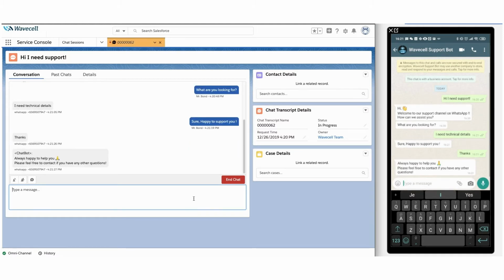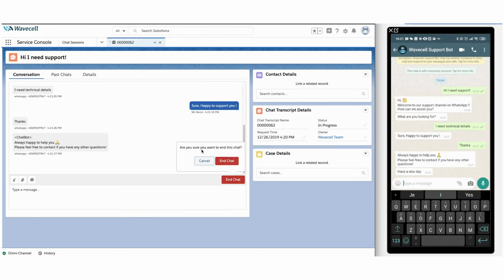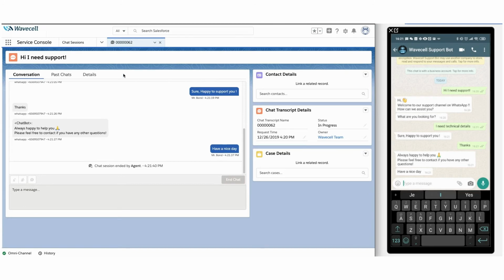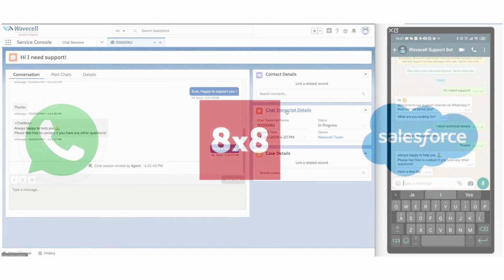WhatsApp and Salesforce Integration using 8x8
WhatsApp is used by more than 2 billion users worldwide, and the 8x8 Chat Apps API makes it easy to connect with them. You can do so using one API, the out of the box integration, or through the portal. In this video, you’ll see how to message with customers who use WhatsApp using the Salesforce integration.